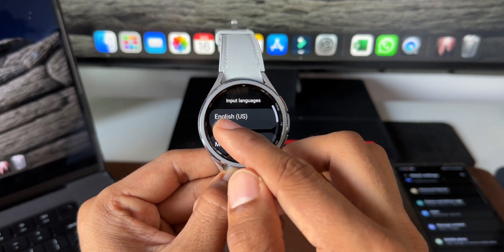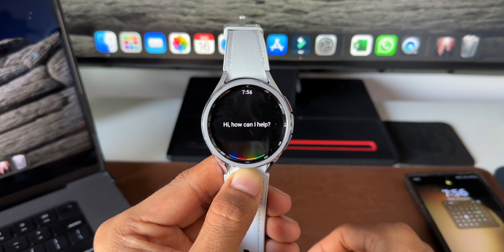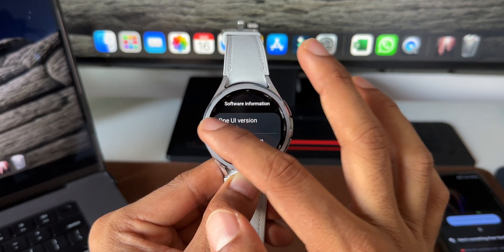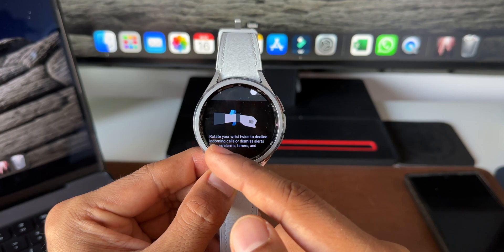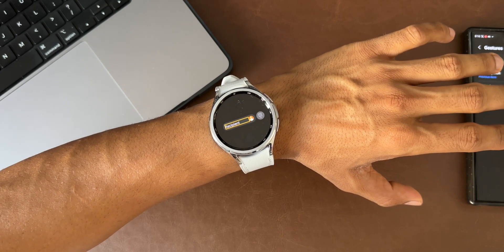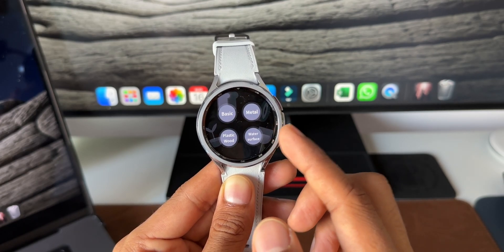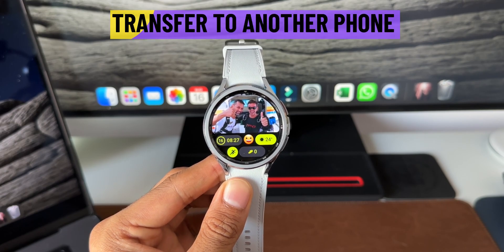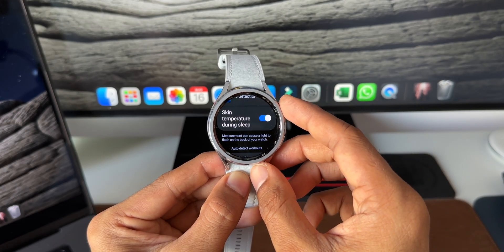10 Amazing TIPS & TRICKS for Samsung Galaxy Watch 6 Classic, Watch 6, watch 5 pro - One UI watch 5.0